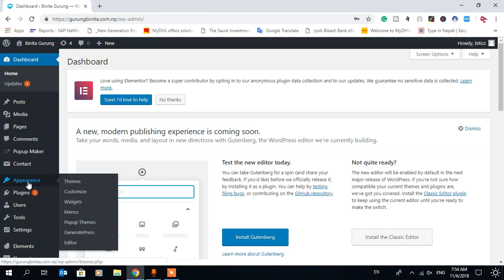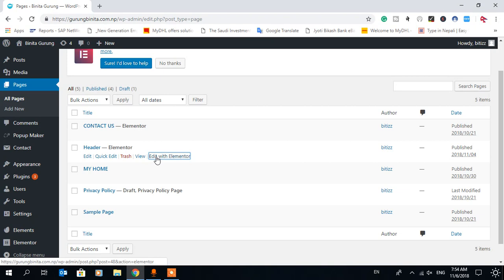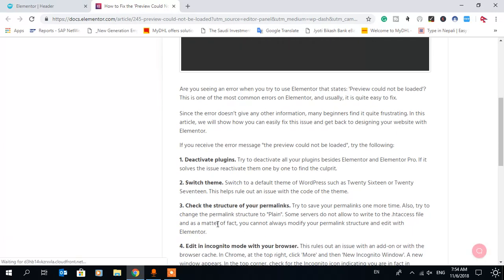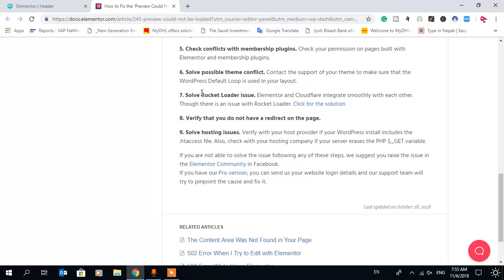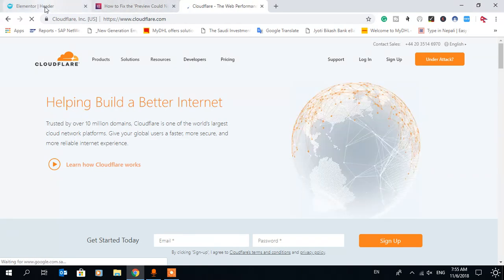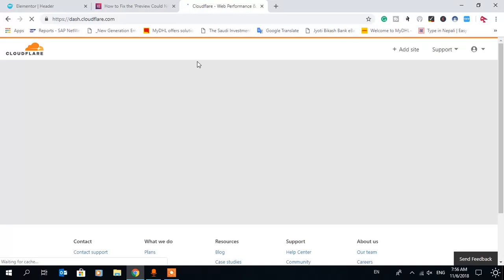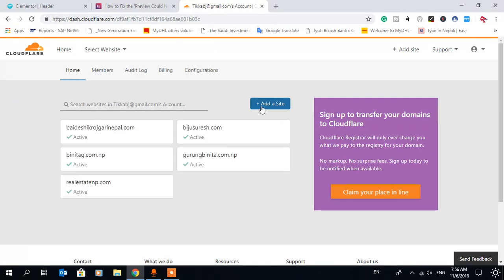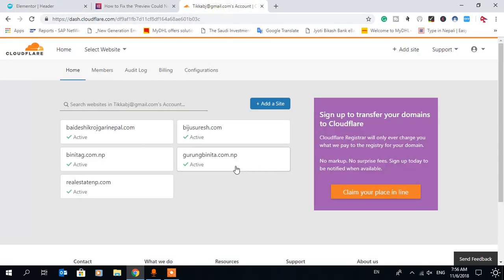Elementor error fix The preview could not be loaded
In this turorial i have provided the fix idea to fix the elementor error,
just you need to disable to roclet loader if you are using cloudflare.

not not coludflare then you have to disable all the cache plugin to to through Elementor error fix   The preview could not be loaded